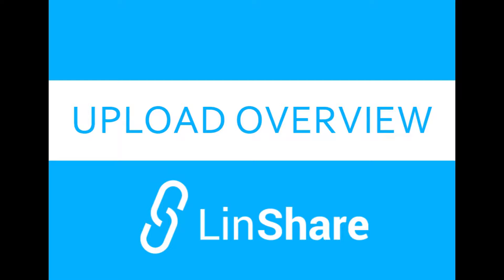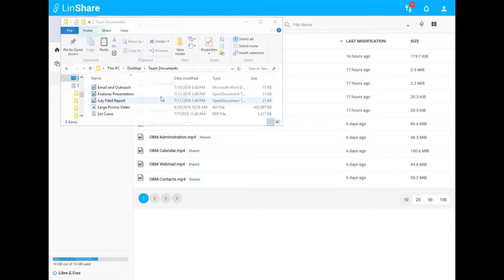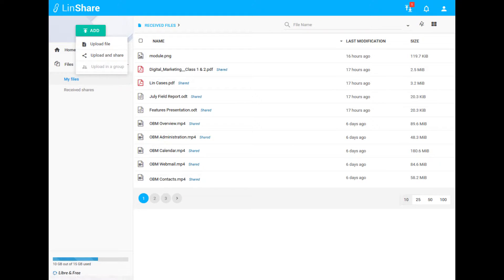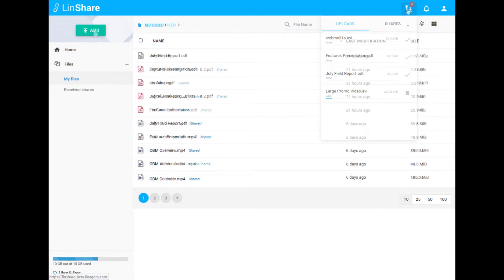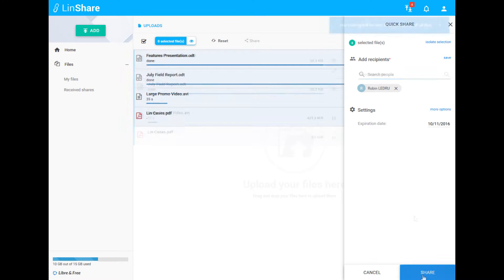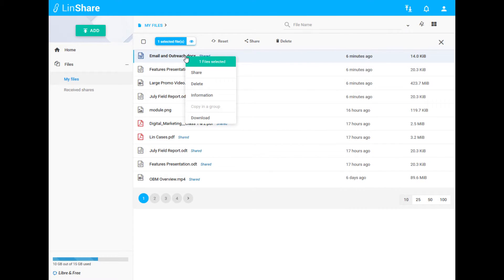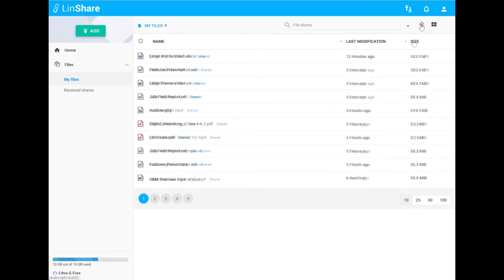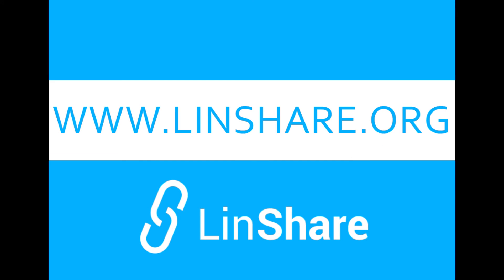LinShare Upload Overview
Learning about the new features for uploading files with LinShare